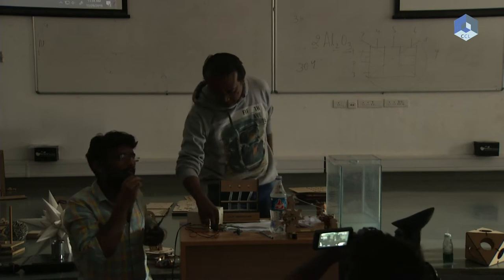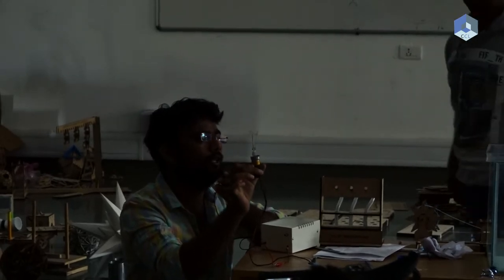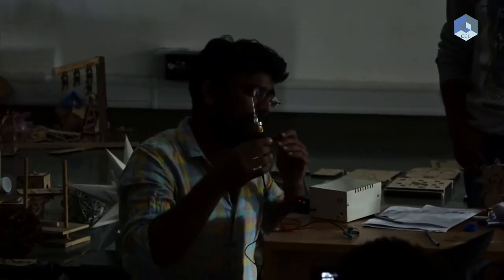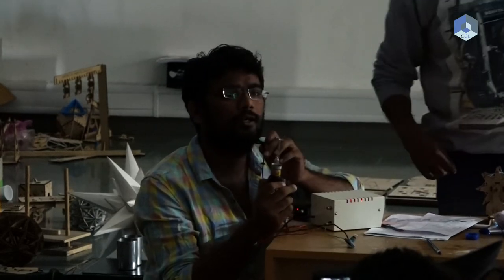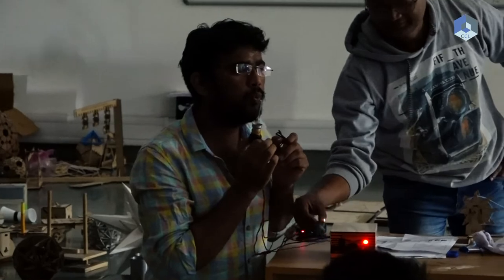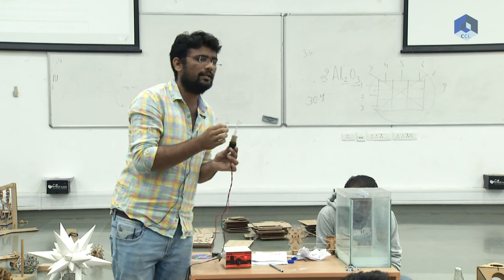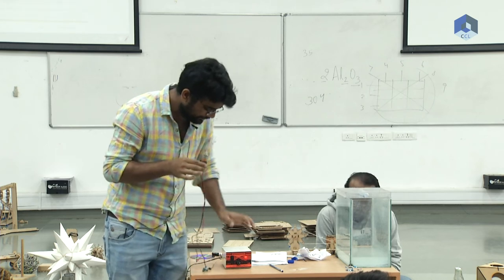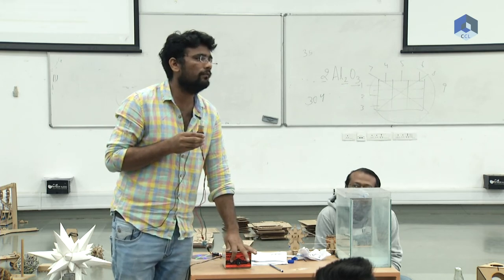Magical Bulb | Low Temperature - Low Resistance - Physics Demonstration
This is a Fascinating Experiment to show the relation between Temperature and Resistance in conductors. We know that the Resistance of a conductor is directly proportional to the Temperature.

In this Experiment: We take a 240V bulb whose glass is broken very carefully without damaging the filament of the bulb. There is also a small bulb (torch light bulb) which is connected in series to the bulb whose glass is broken. Now, the entire setup is connected to 9V DC supply using a Battery Eliminator. Setup is Ready!

As we turn on the 9V DC supply, the small bulb glows for a fraction of a second before it goes off. This continues as we turn on and off the supply. Now, some air is blown on the broken bulb onto its filament, magically the smaller bulb starts glowing and will continue to glow until there is constant supply of air.

Why is this happening? Why is the bulb not glowing constantly? Why is the big bulb not glowing at all?

Whats Happening: At the start of the experiment, the entire setup is cold and hence the small bulb glows for sometime. But immediately, the filament in the big bulb starts to heat up increasing the resistance in the bulb. This causes  the small bulb to go off due to the lack of electricity. As, we blow cold air from our mouth, the filament cools down, Thus decreasing the resistance in the bulb and hence current is supplied to the smaller bulb and it starts to glow.

This is a Beautiful Experiment to show the relation between Temperature and Resistance in conductors.
About Us